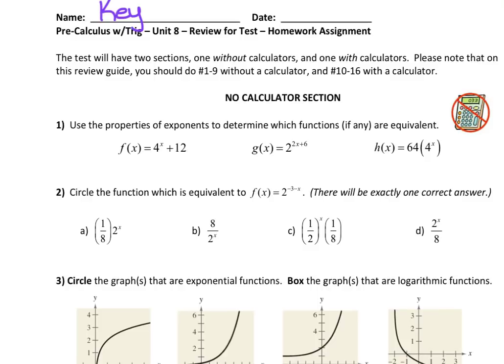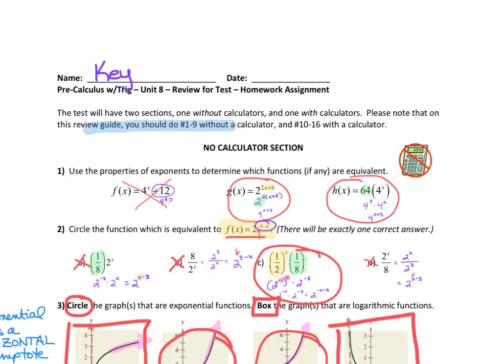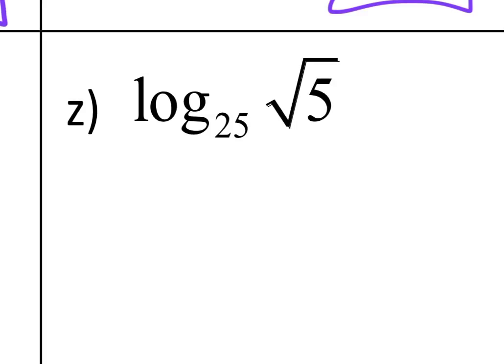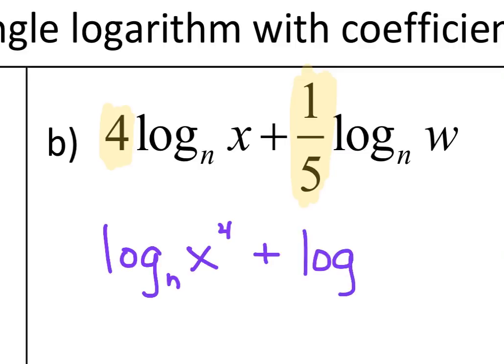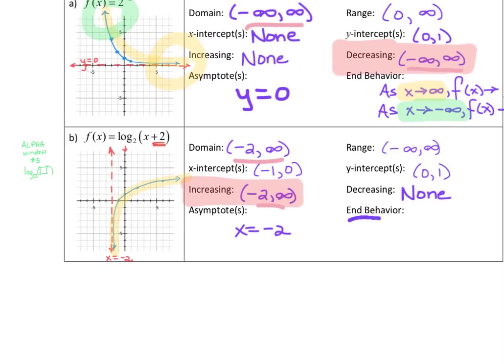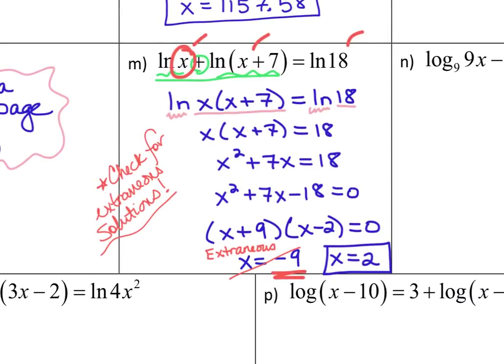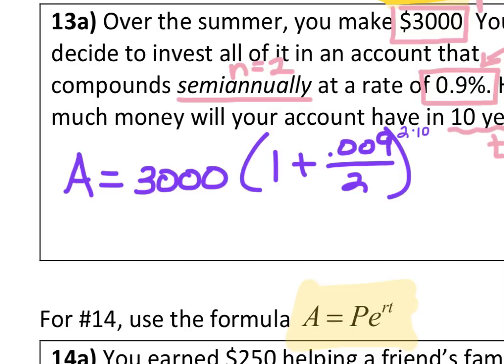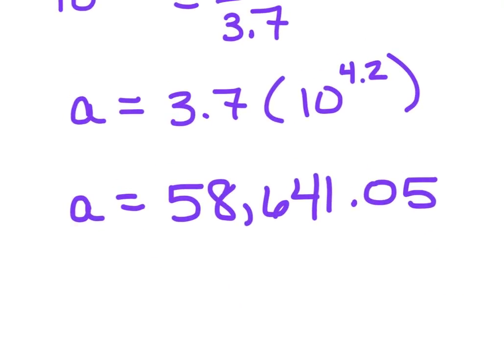PCU8 Test Review Guide